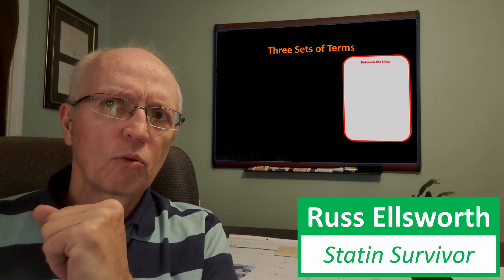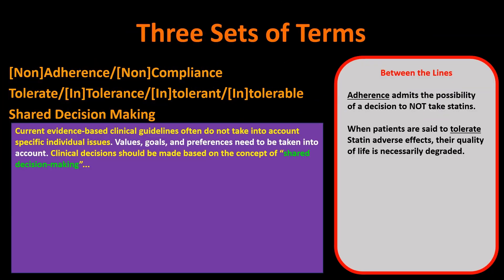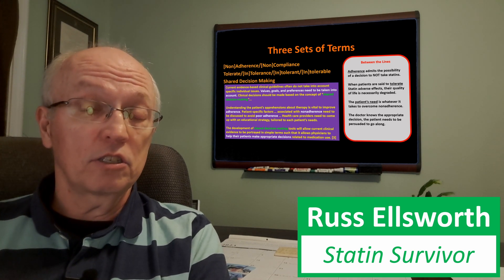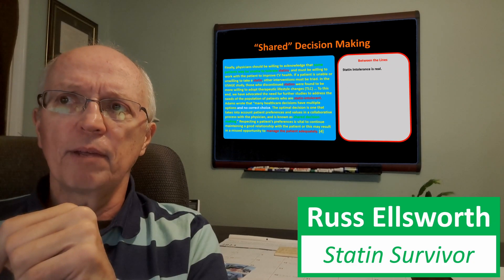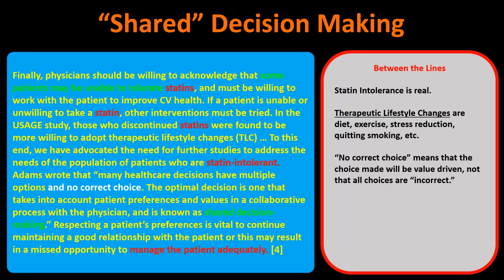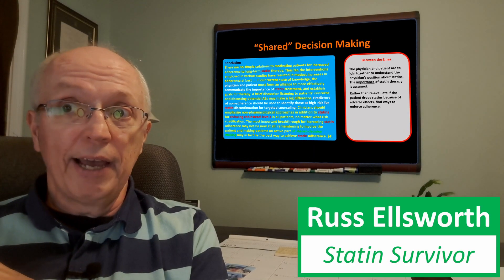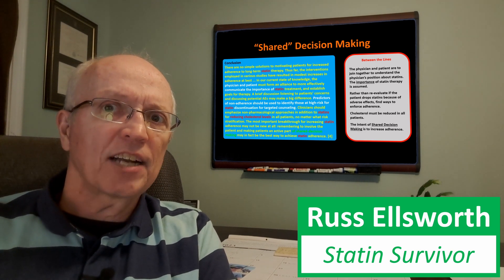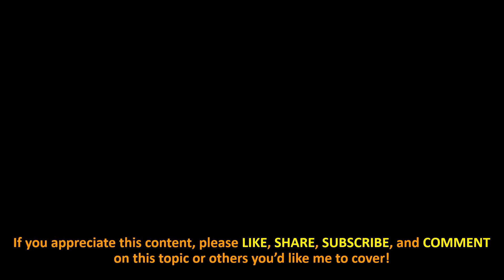Reading between the lines: When you're told that your taking statins is a "Shared" decision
Have you been told that you're part of "Shared Decision Making" when it comes to taking statins? Well that's a laudable goal, if it is truly achieved. In this video I discuss why I think the term has a hidden meaning.

References:
[1] When Compliance Is an Issue—How to Enhance Statin Adherence and Address Adverse Effects

[3] Nonadherence to statins: individualized intervention strategies outside the pill box

[4] How Do We Improve Patient Compliance and Adherence to Long-Term Statin Therapy?

Adherence to Statin Therapy Among US Adults Between 2007 and 2014